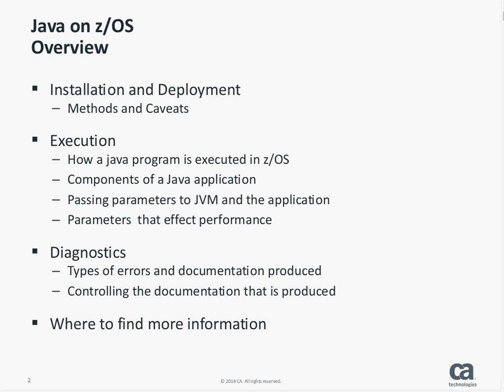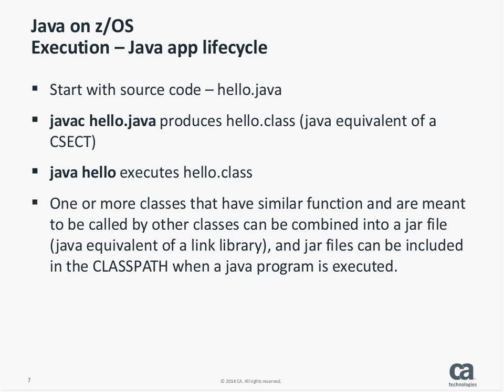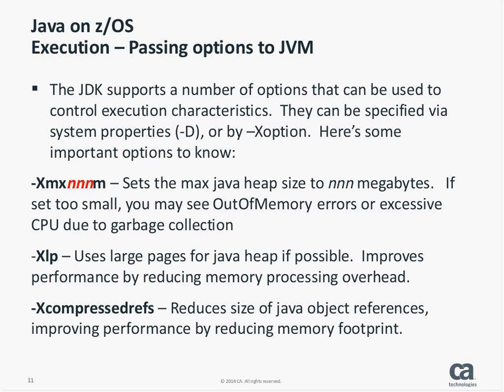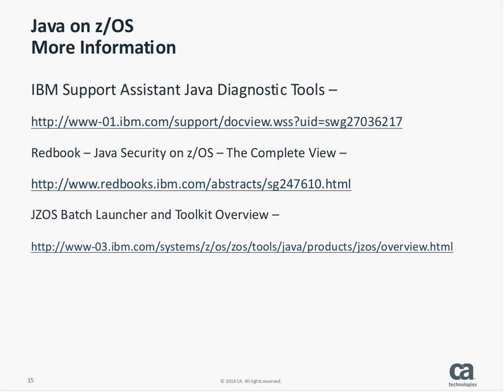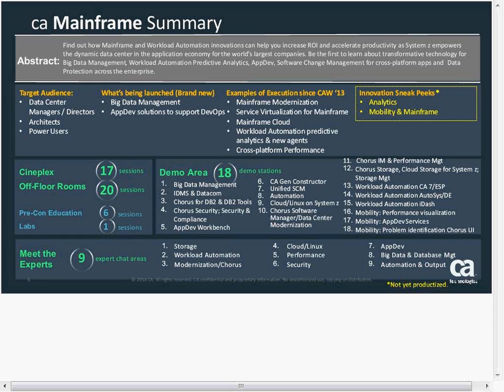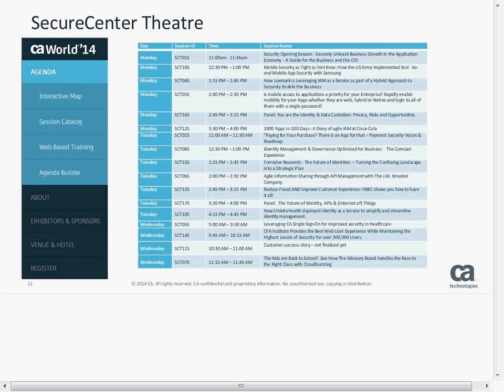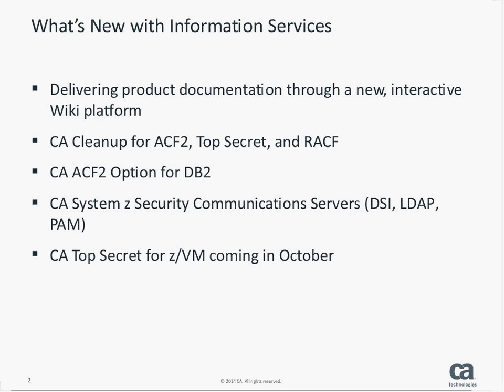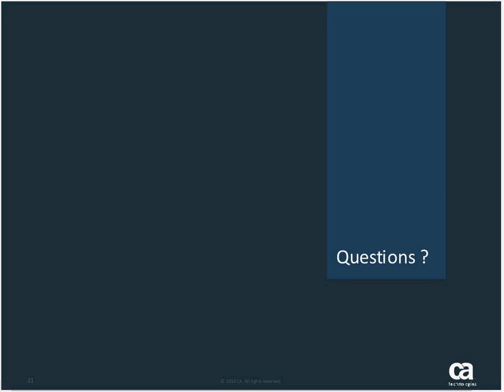CA Mainframe Security Community Webcast